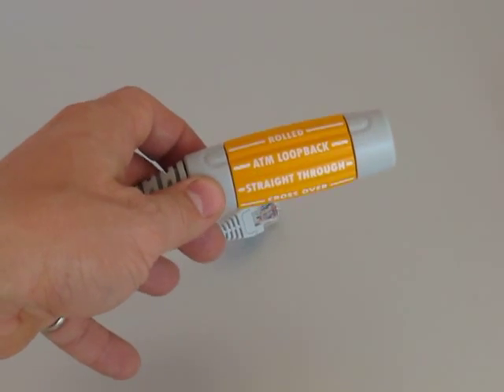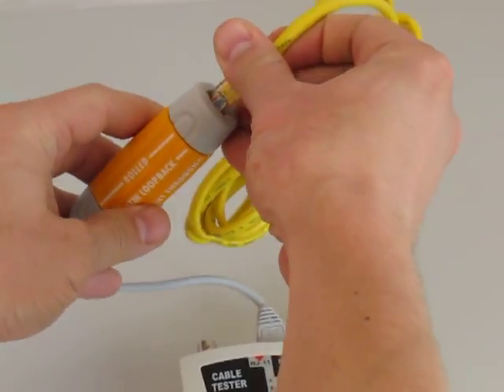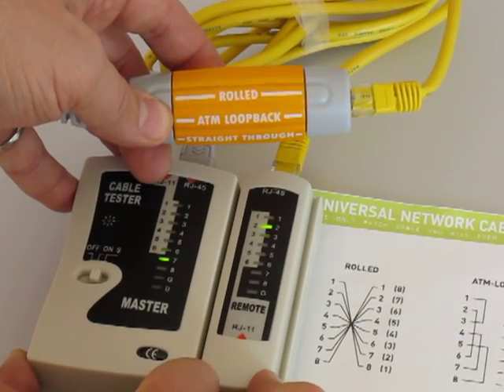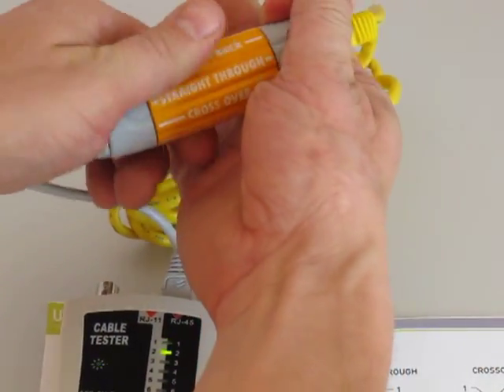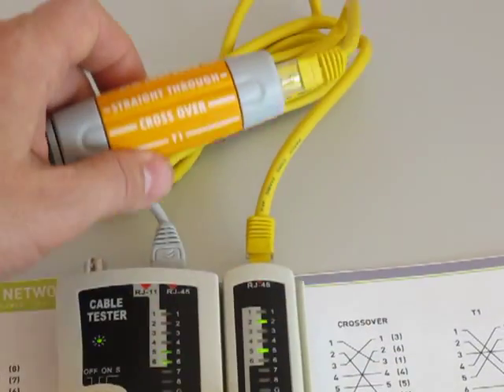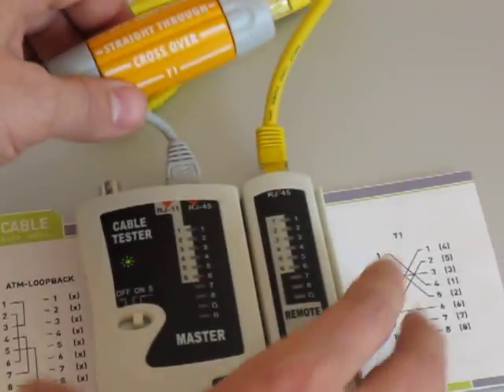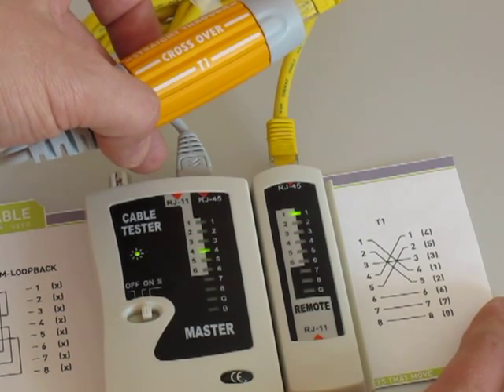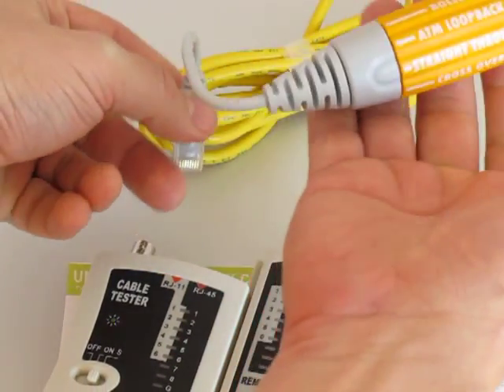New Invention: The Universal Network Cable - Wiring test with cable tester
Demonstrating the Universal Network Cable wiring in action. Rotating from Straight-Through, Cross-Over, Rolled, T1, and Loopback. for more information!